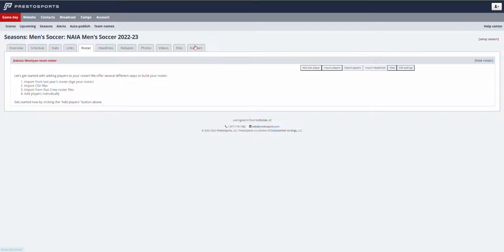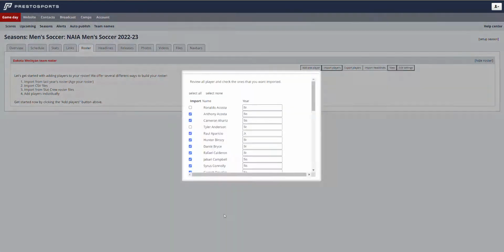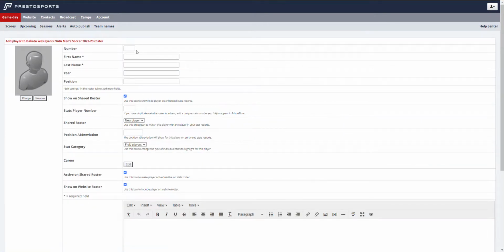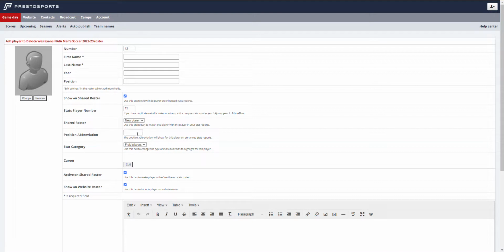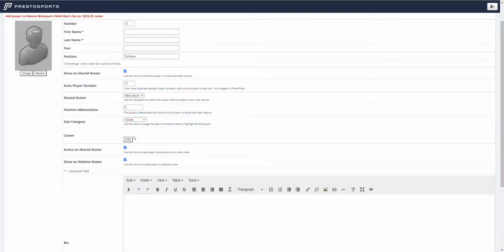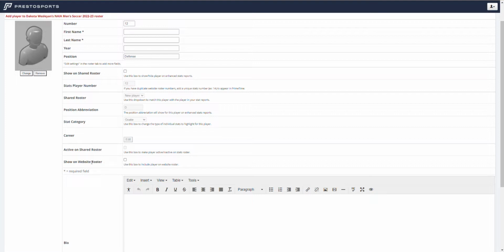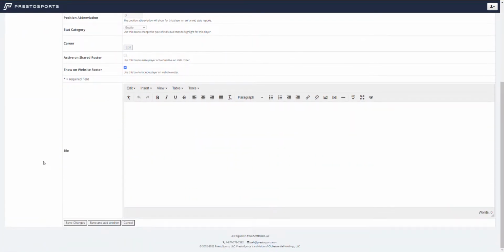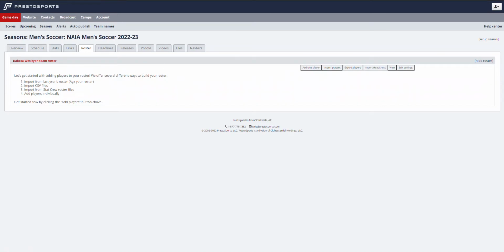Adding rosters for networked sports (Baseball, Basketball, Volleyball, etc.)